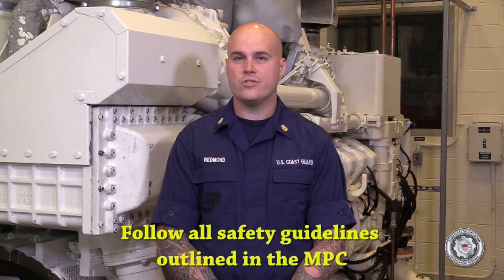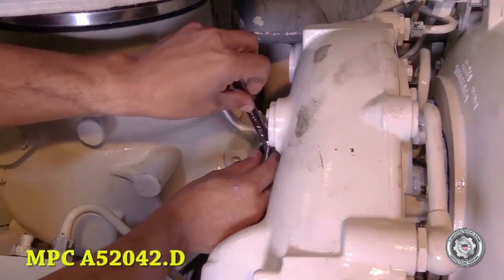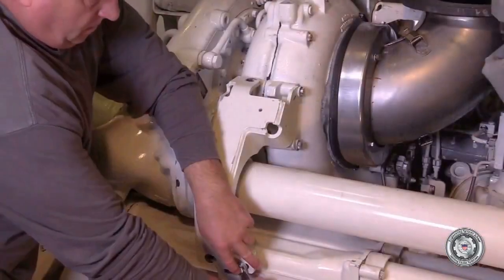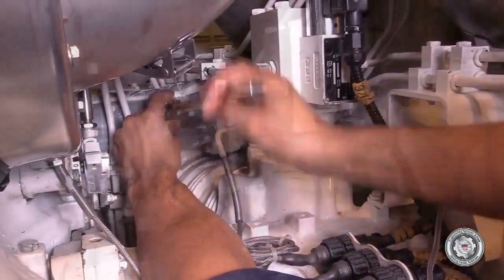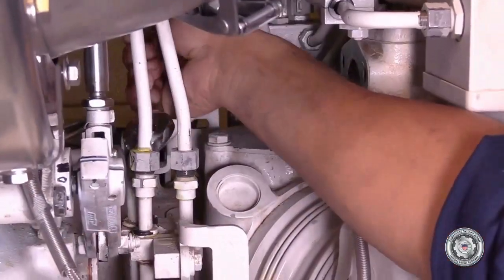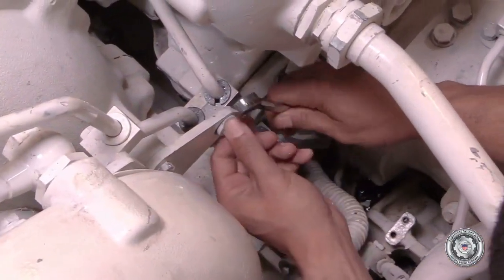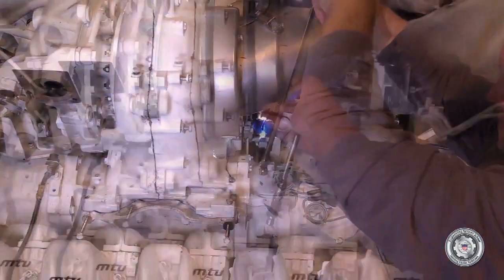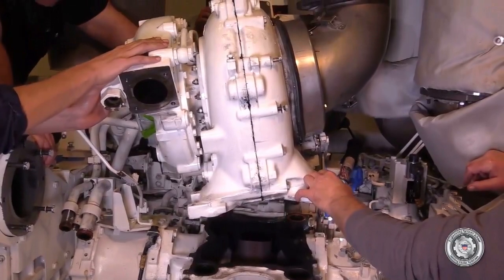Remove and Install Turbocharger Pt 1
MTU 20V 4000 M93L

Turbocharger removal and installation part 1